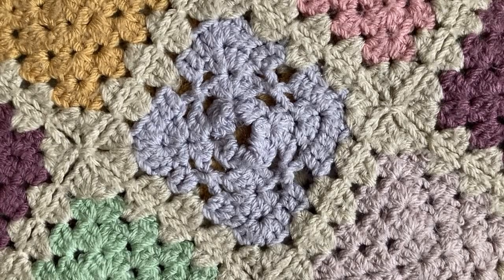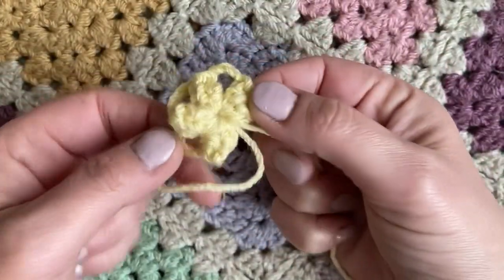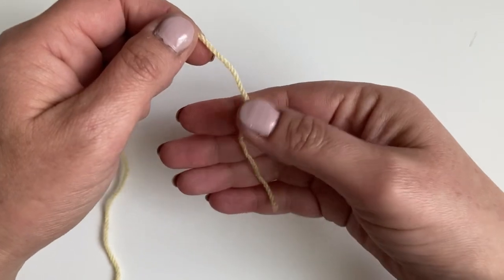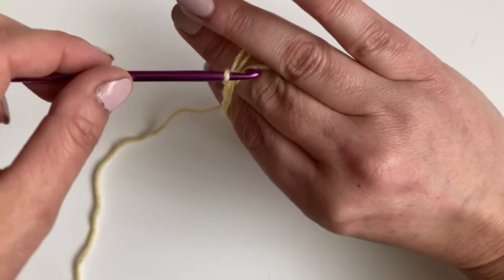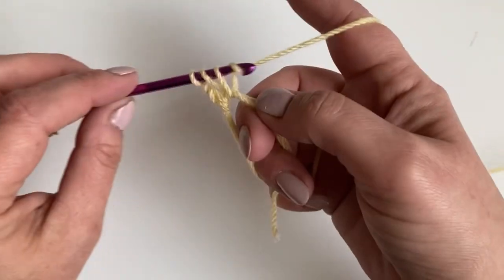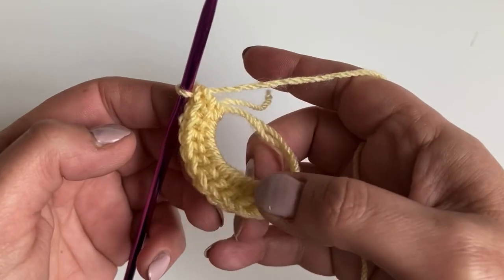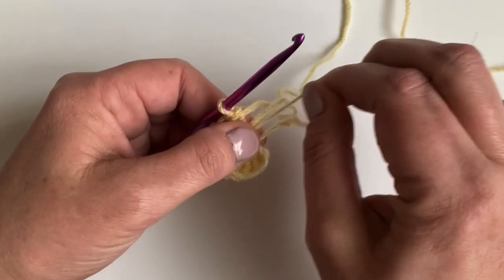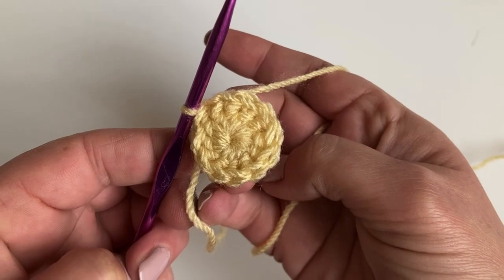Crochet Double Magic Circle/Loop Left Hand Tutorial Beginners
How to make a crochet double magic circle for left hand.